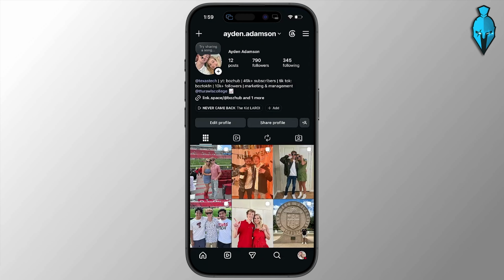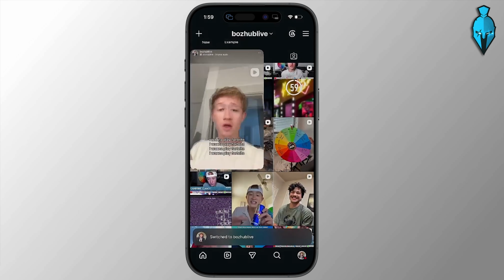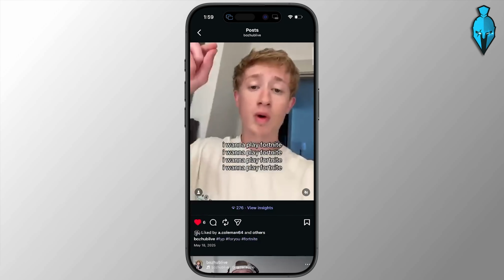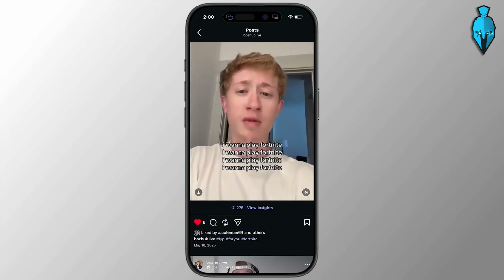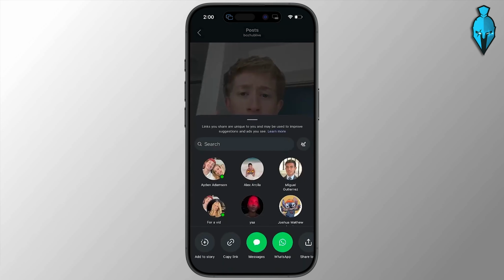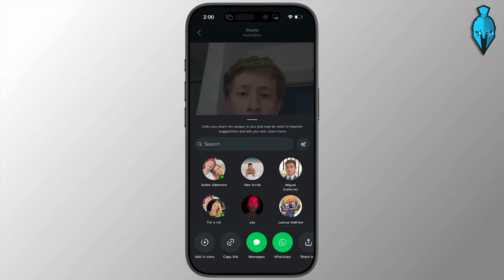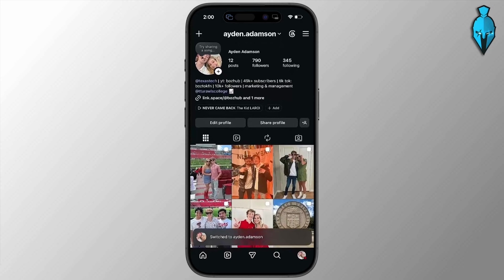How To Share Reels On Instagram Story - Full Guide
How To Share Reels On Instagram Story,Share Reels On Instagram Story,how to share reels on instagram story,how to repost instagram reels to story,best way to add reels to instagram story,instagram reels sharing guide,how to post reels on your instagram story,fastest method to share reels to stories,instagram app tutorial for beginners,how to repost someone else's reel on instagram,how to make reels shareable on instagram,fix instagram reel sharing not working